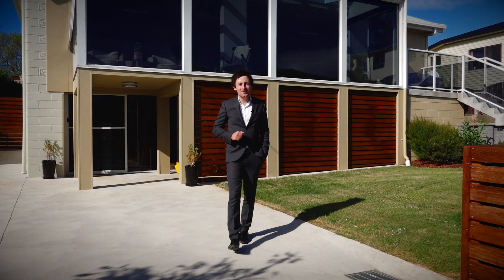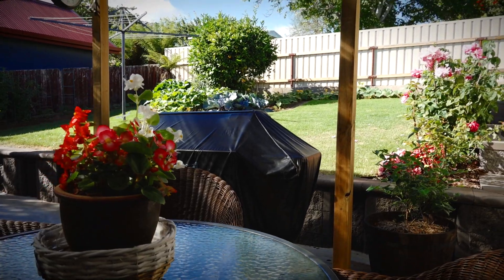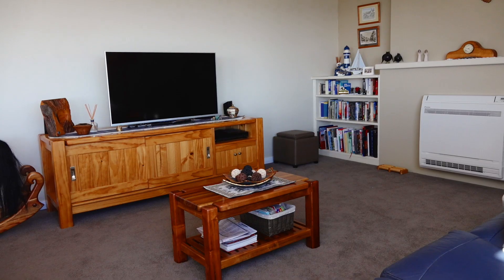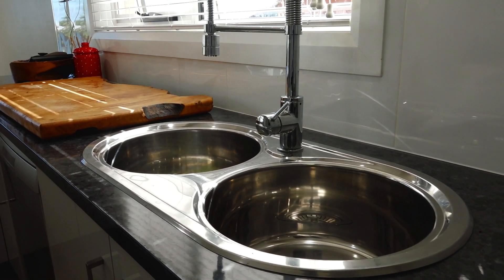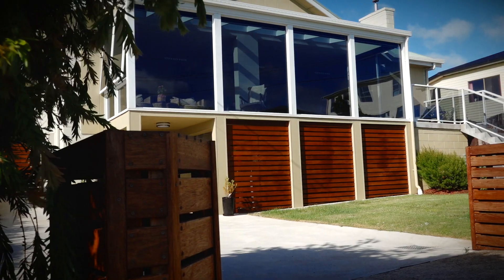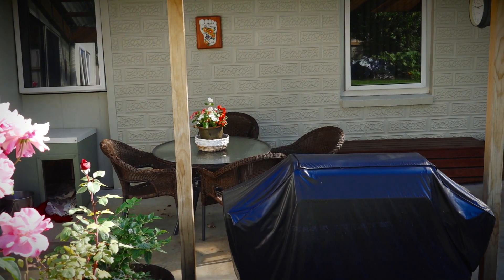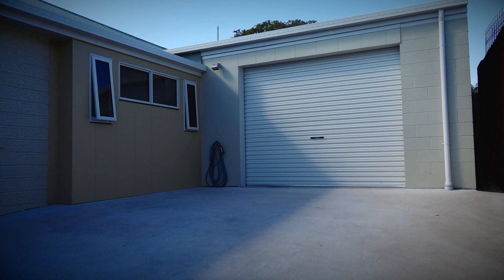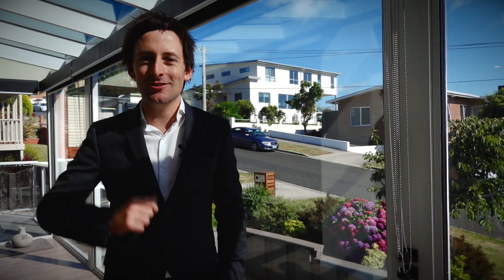One Agency Burnie Presents - 7 Tolunah Street, PARKLANDS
7 Tolunah Street, PARKLANDS
3 Bedrooms, 2 Bathrooms & 2 Garage Spaces